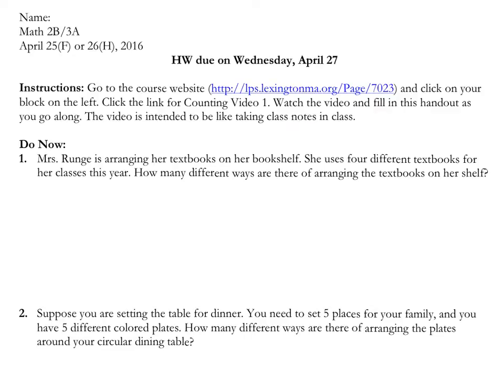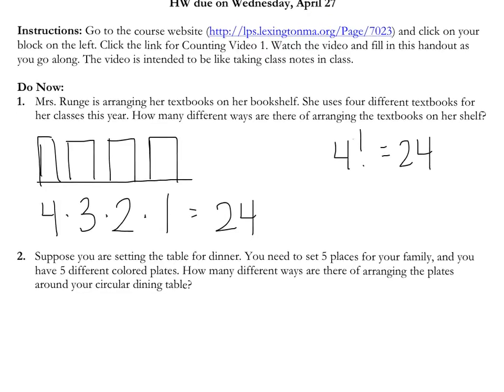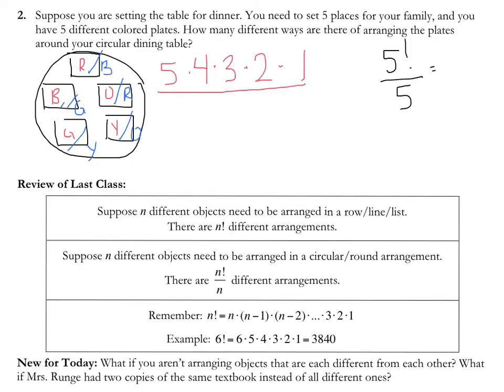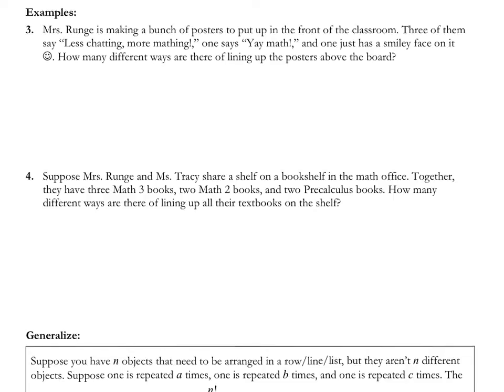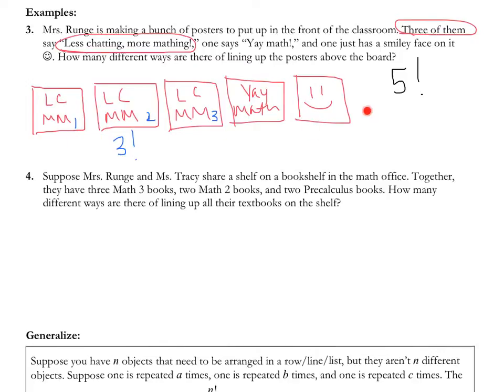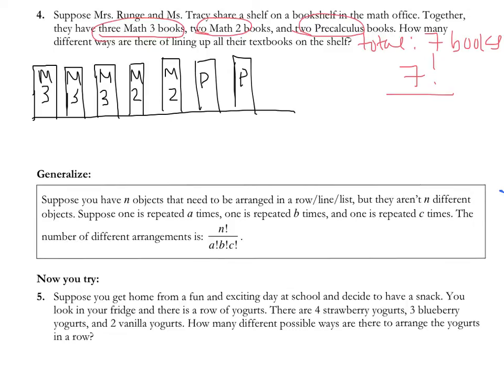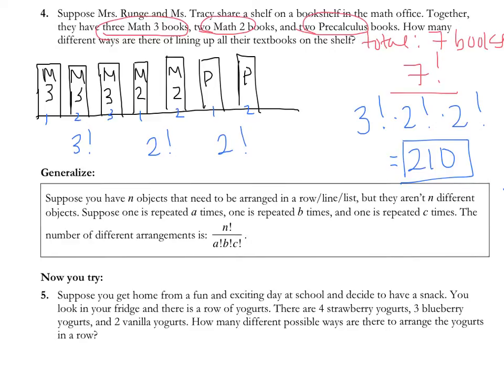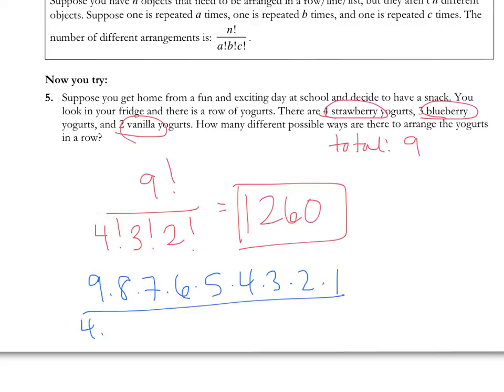Counting Video 1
Arranging objects in a line/row/list with repeats.